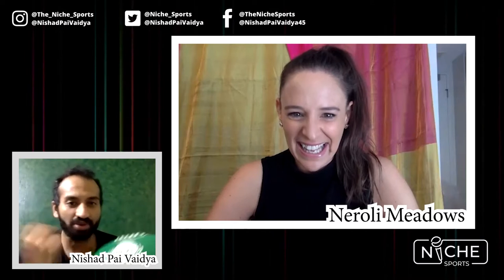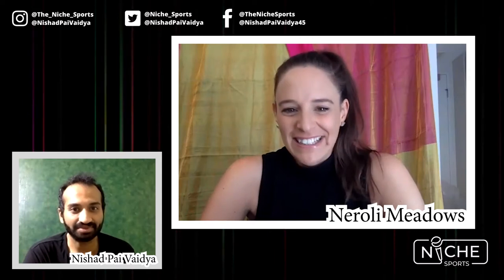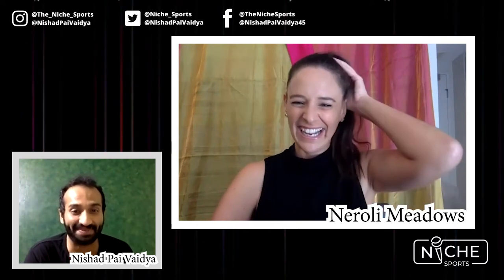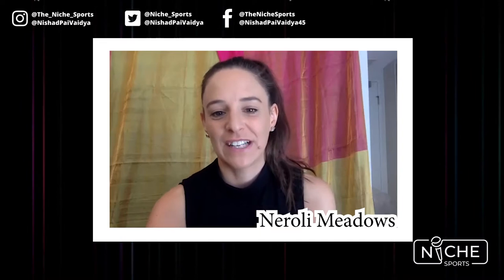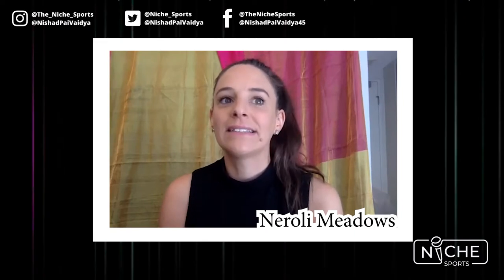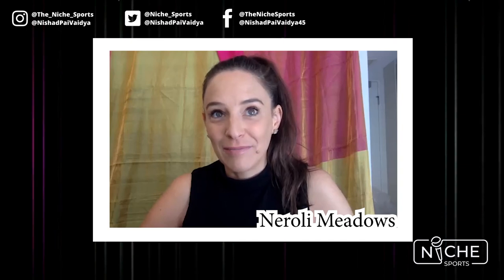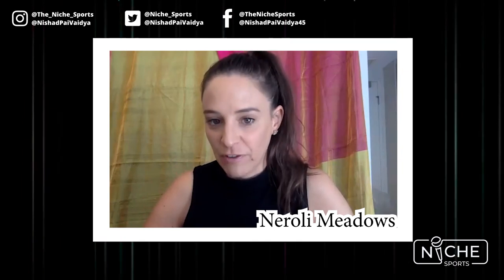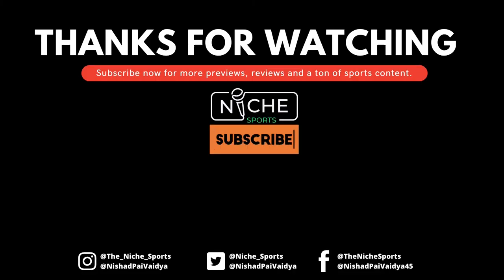Niche Sports ft Neroli Meadows: Preparation for the IPL as a presenter and lots more...